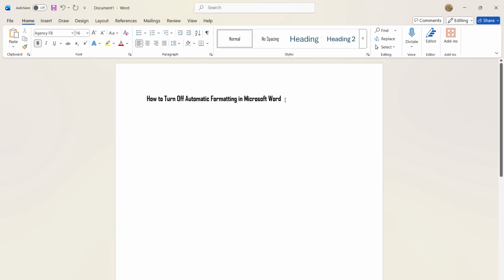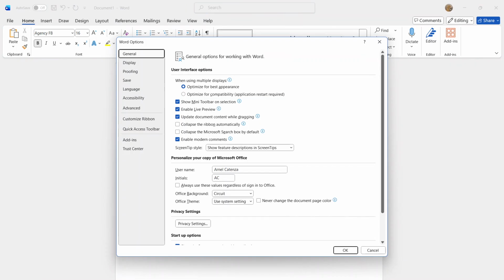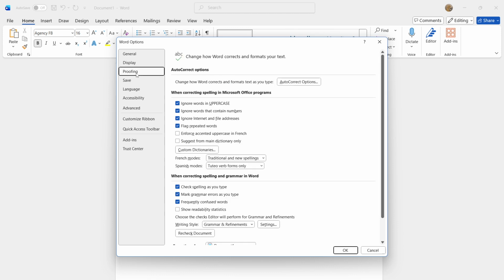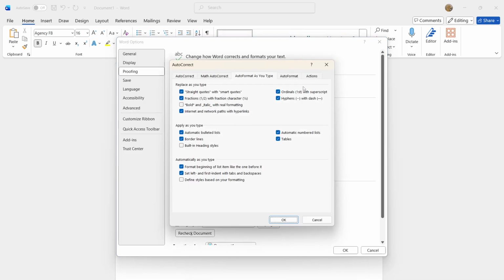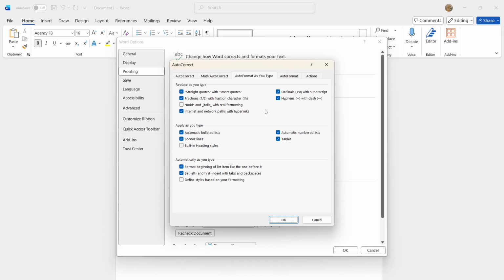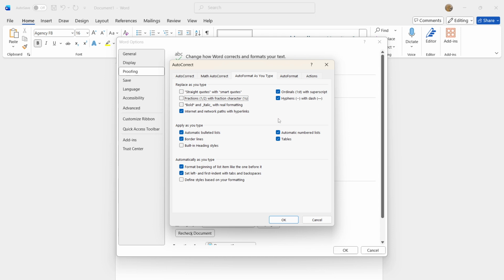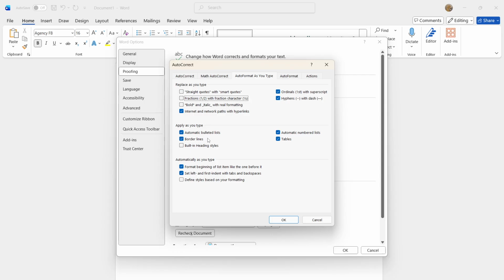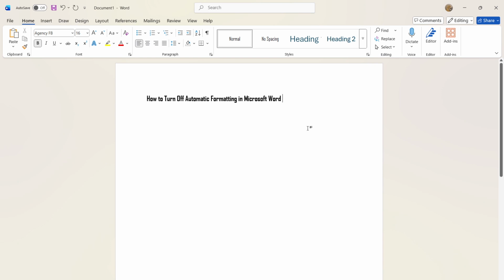How to Turn Off Automatic Formatting in Microsoft Word - 2025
How To Turn Off Automatic Formatting In Microsoft Word - 2025 ⚙️ Stop Word from changing your text automatically and take full control of your document formatting.

Steps
• Go to File → Options → Proofing → AutoCorrect Options.
• Select the AutoFormat As You Type tab → Uncheck all boxes for automatic formatting.
• Click OK → Confirm changes applied.
• (Optional) Review Replace text as you type settings → disable specific automatic corrections.
• (Optional) Repeat in AutoFormat tab for additional formatting control when pasting text.

Timestamps
0:00 (How to Turn Off Automatic Formatting in Microsoft Word - 2025)
0:05 File → Options → Proofing → AutoCorrect Options
0:15 AutoFormat As You Type → Uncheck Boxes → OK
0:25 Optional Disable Replace Text / AutoFormat When Pasting
0:40 Wrap-up

Helpful Tips: Turn Off AutoFormat Word, AutoCorrect Options Word, Control Formatting Word

If you find this video on How to Turn Off Automatic Formatting in Microsoft Word - 2025 helpful, please consider subscribing to the channel so we can continue to bring you amazing troubleshooting tips for your PC!